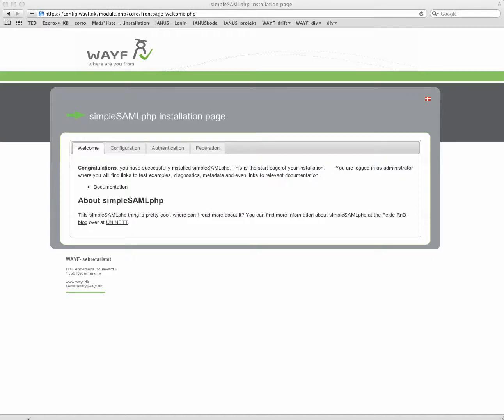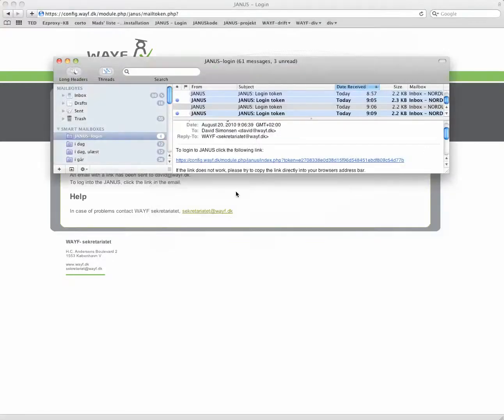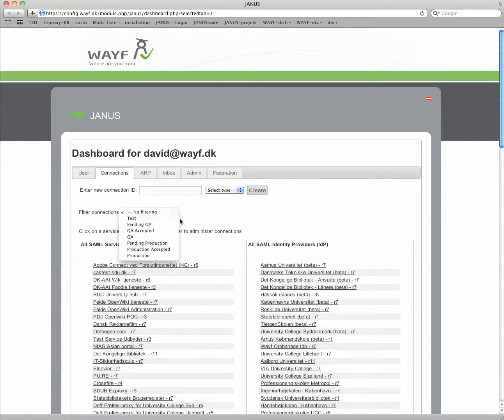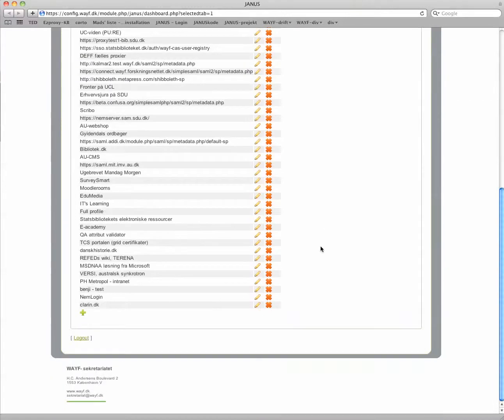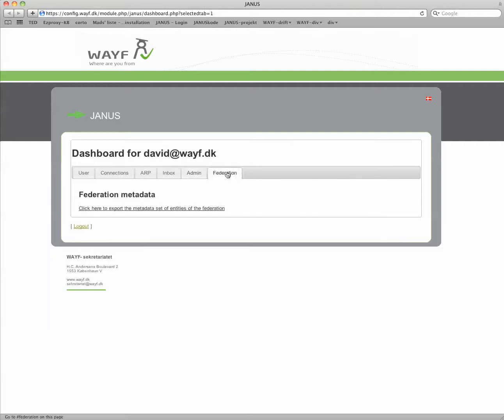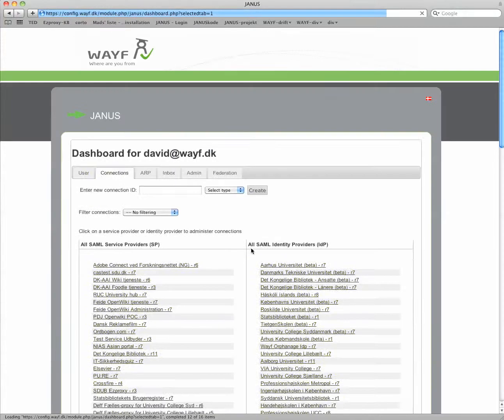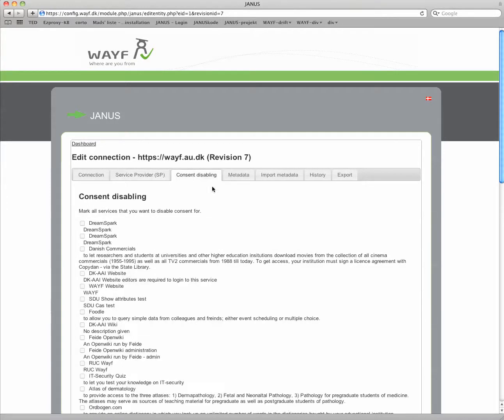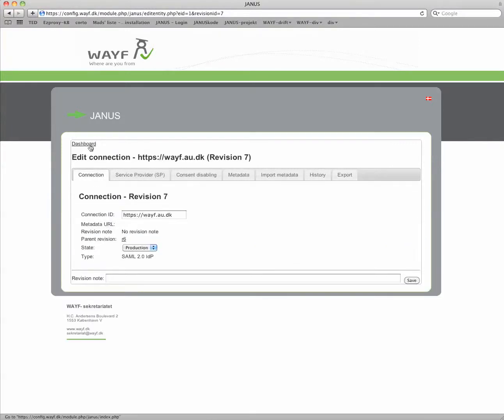2010 08 20 JANUS demo